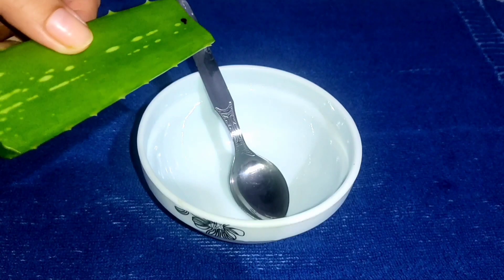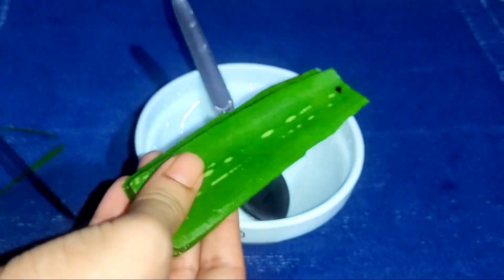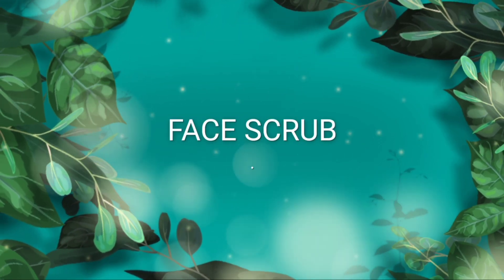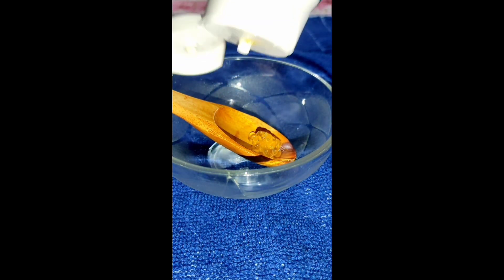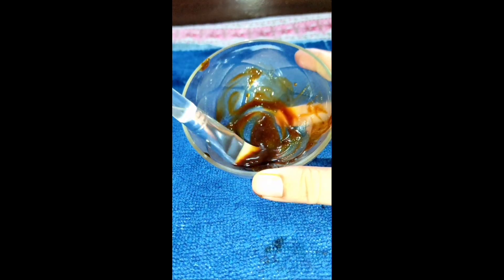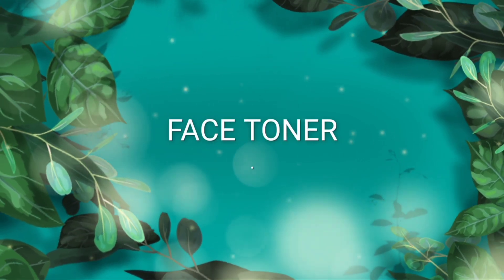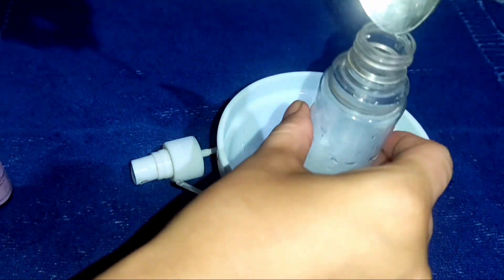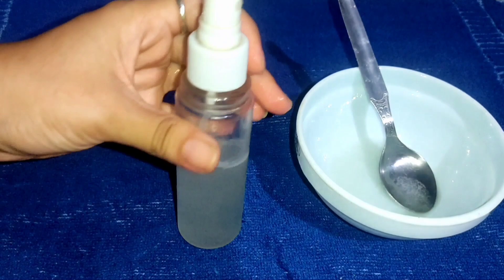4 Ways Of Using Aloevera Gel For Clear Skin/Skin Care Routine in Summer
4 Ways Of Using Aloevera Gel For Clear Skin/Skin Care Routine in Summer